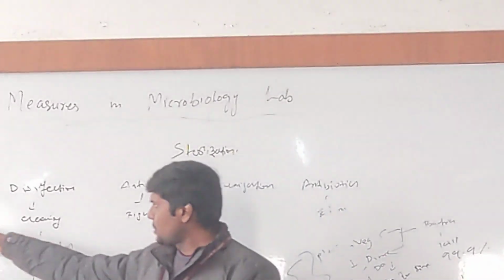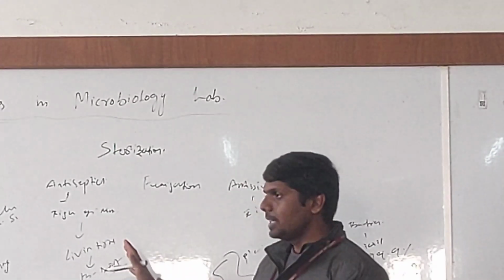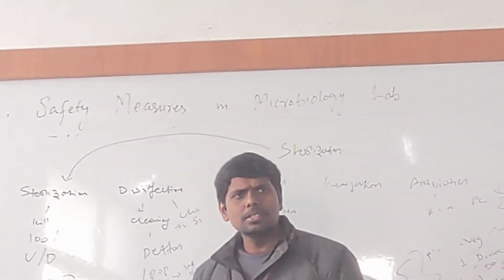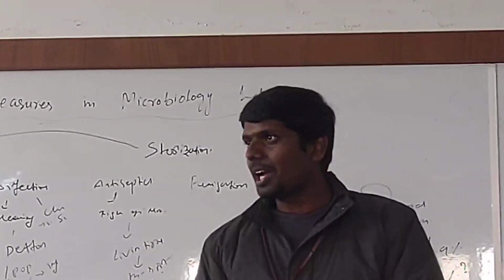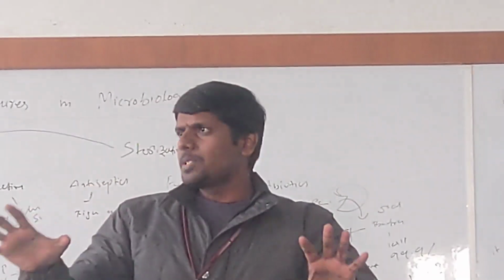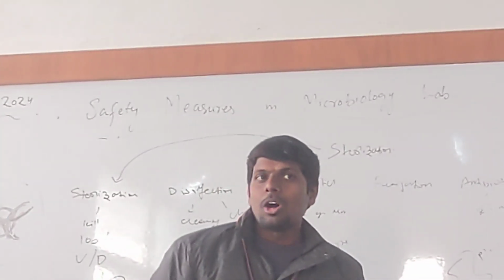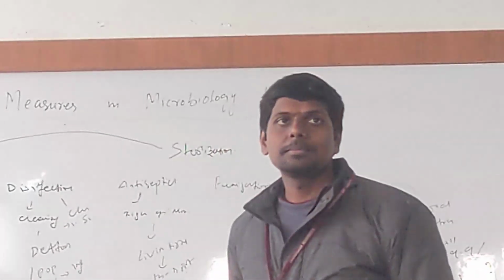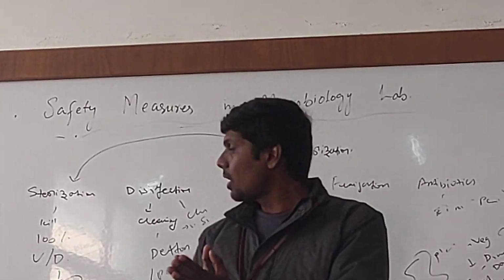Sterilization Fundamentals for Microbiology Labs: Key Insights